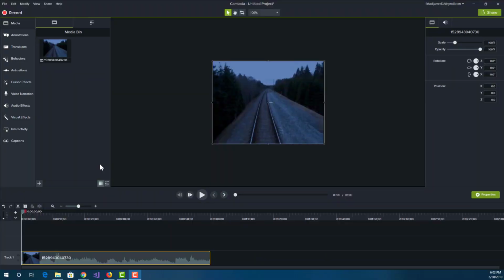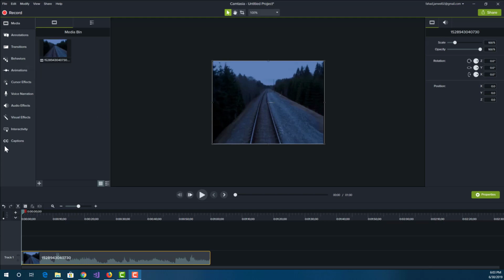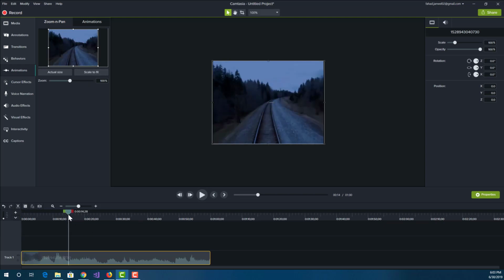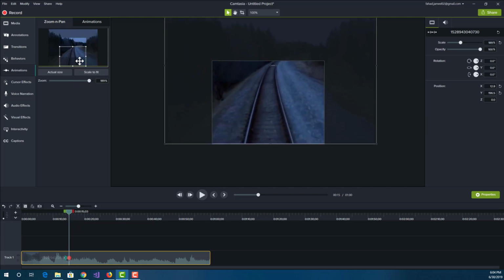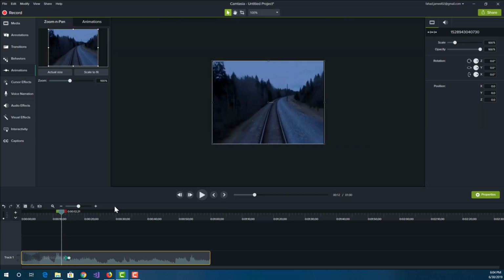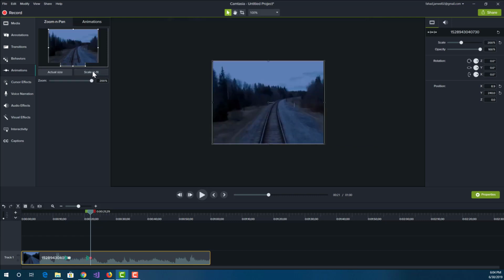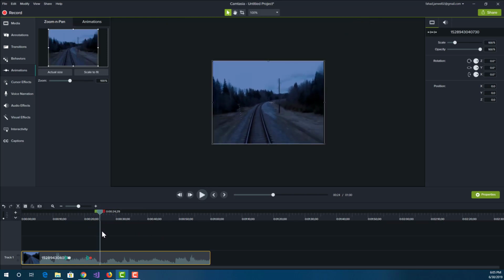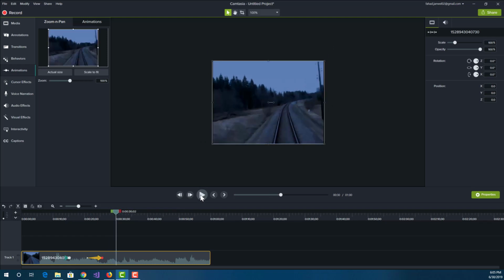How To Add Zoom Effect in Camtasia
In this video i talk about How To Add Zoom Effect in Camtasia. This is a pretty cool trick that teaches you how to zoom in and out of camtasia studio